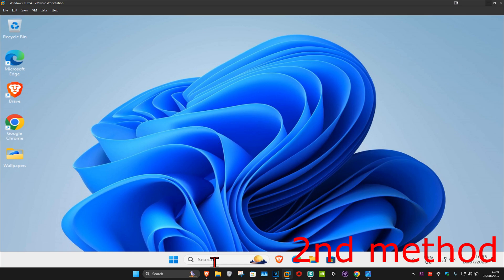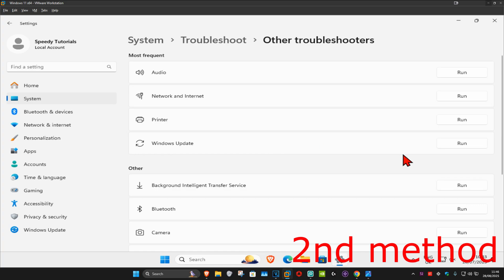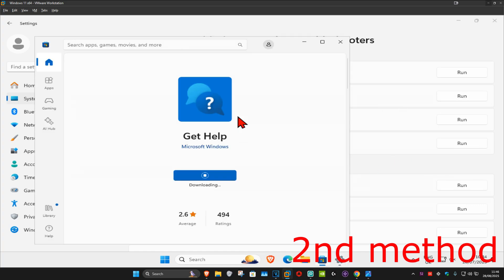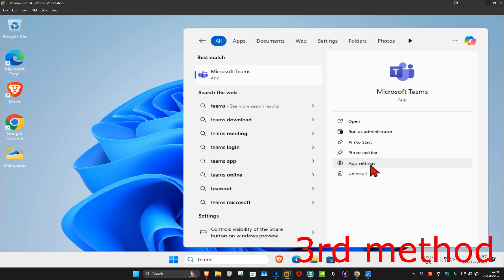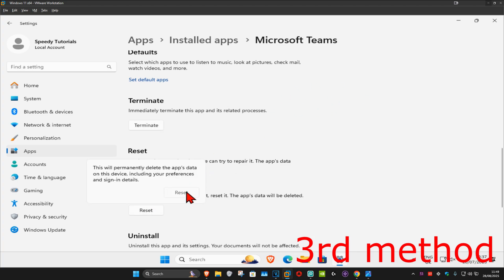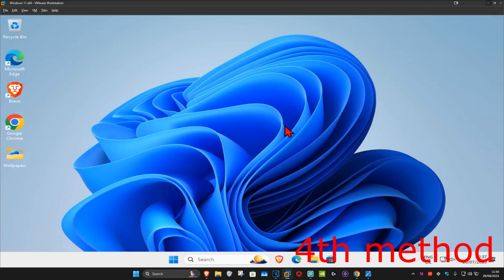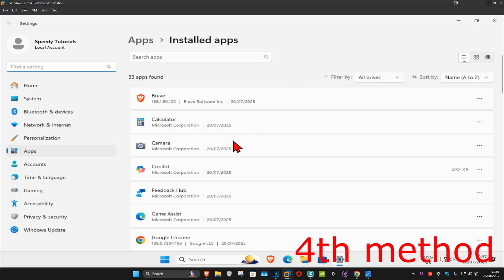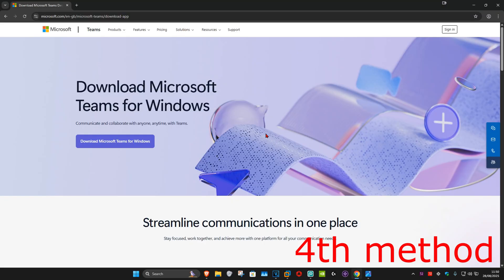How To Fix Microsoft Teams We Couldn't Connect To The Internet Try Checking Your Connection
In this tutorial, I’ll show you how to fix the error message "We couldn't connect to the internet. Try checking your connection" in Microsoft Teams. This issue is often related to network problems, incorrect settings, or outdated Teams files. Follow these steps to resolve the error and get back to work.

Issues addressed in this tutorial:

How to fix MS Teams connectivity issues
Resolving "We couldn't connect to the internet" error
Troubleshooting network connection issues in Teams
Fixing problems with Teams not connecting

This works on Windows 11, Windows 10, PC, Desktop & Laptop.